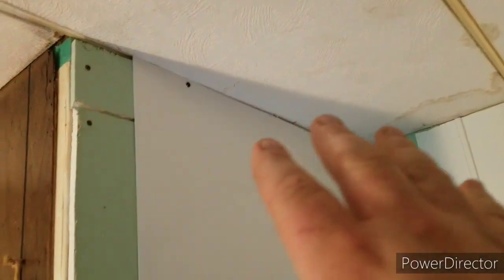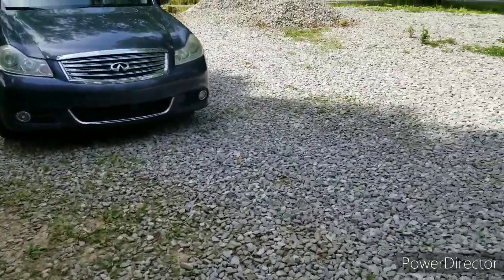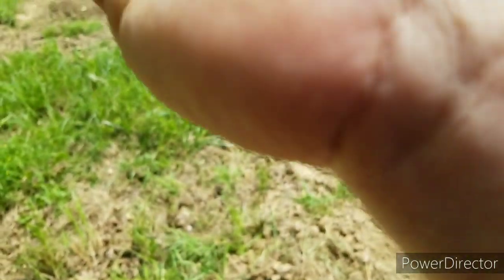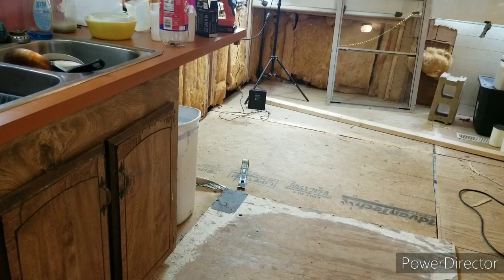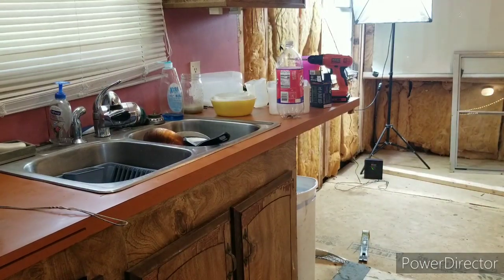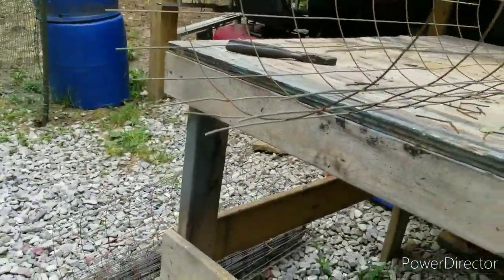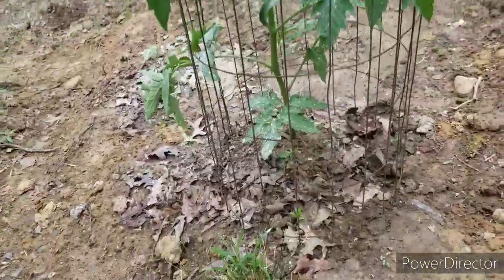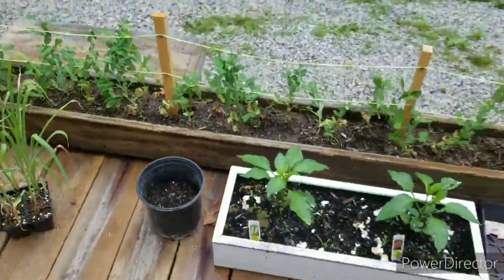$5000 MOBILE HOME KITCHEN ISSUES - MOBILE HOME SHOWER UPDATE- BACKHOE WORK AND GARDEN DRAMA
MANUFACTURED HOMESTEADER VLOG - KITCHEN ISSUES - MOBILE HOME SHOWER BACKHOE WORK AND GARDEN PESTS.  Well kinda stuck on the kitchen work in my place. The 1971 Mobile home shower install has to finish setting up and I have enemies in my garden eating stuff.

THE BUBBLE FOIL I USE - US Energy Products 400sqft (48" x 100') Double Bubble Reflective Foil Insulation Thermal Barrier R8 Vapor Barrier Residential Commercial.

LASER INFRARED THERMOMETER - Etekcity Lasergrip 774 Digital Laser Infrared Thermometer Temperature Gun

(Currently building content)

Would you like to help Jamie the Collie and KeeKat the Kitty Cat